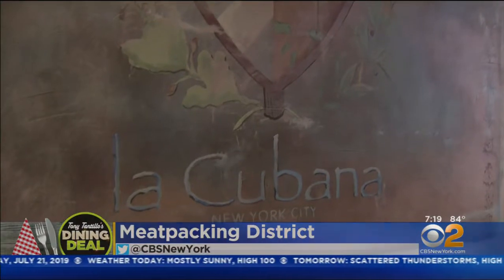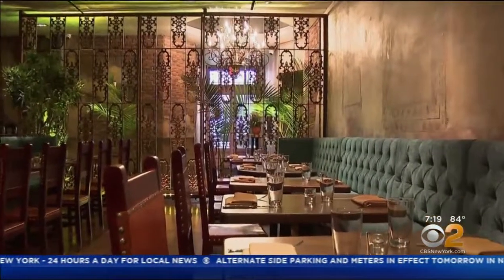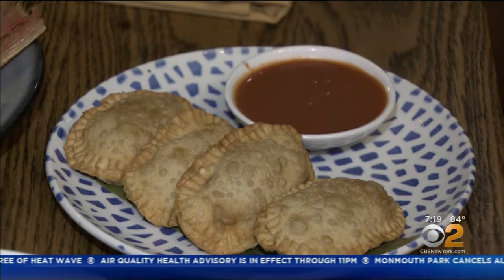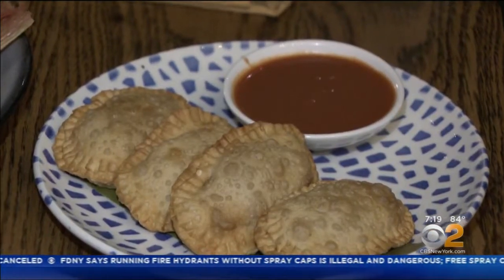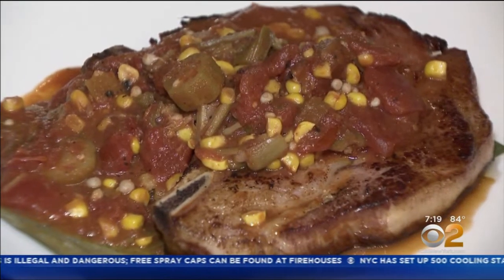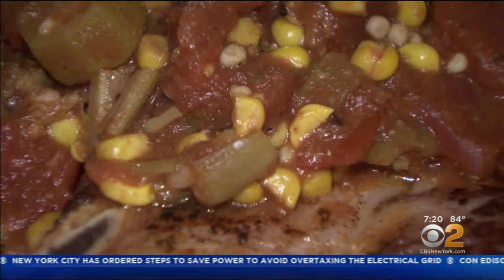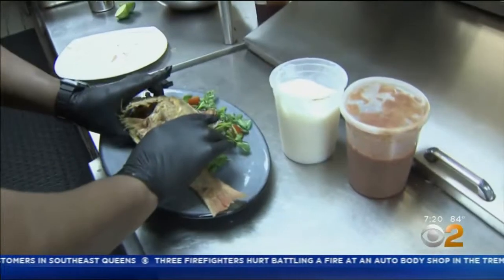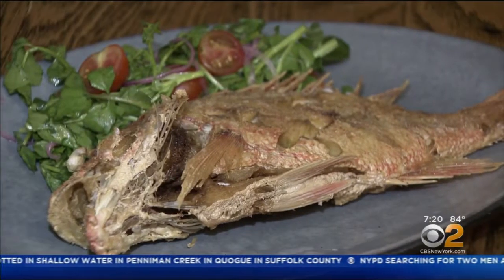CBS New York, Dining Deal : La Cubana - July 19, 2019